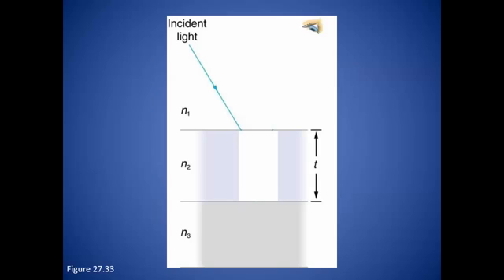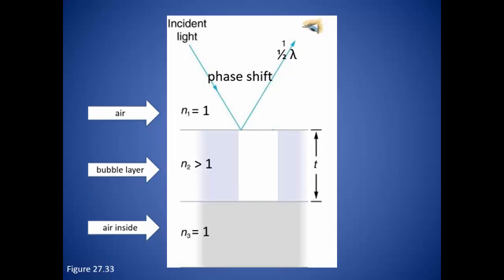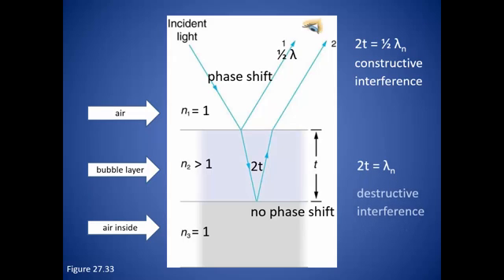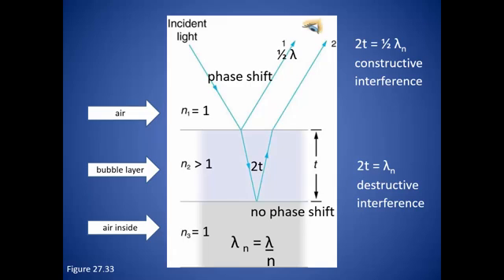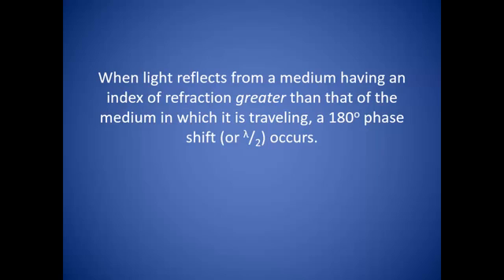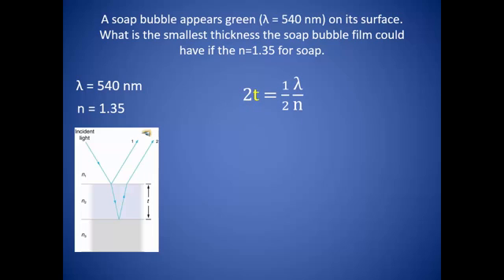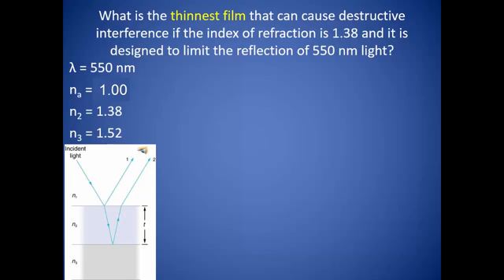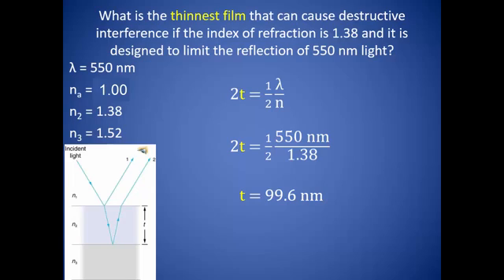5_Thin Film Interference